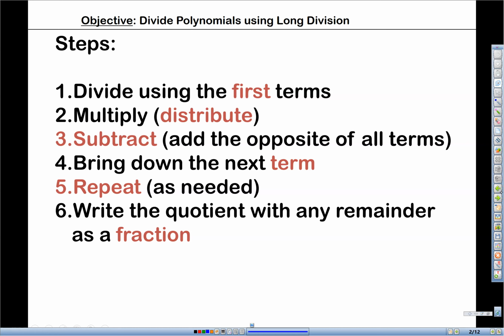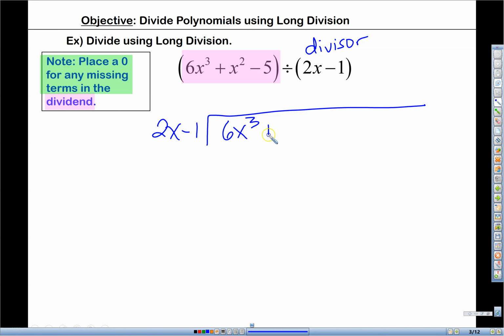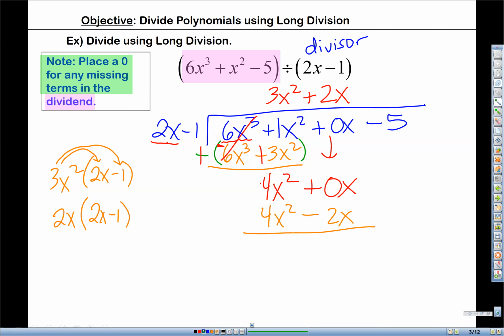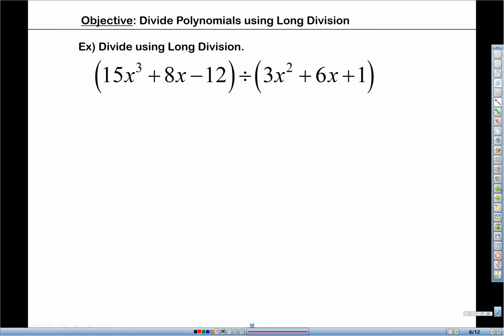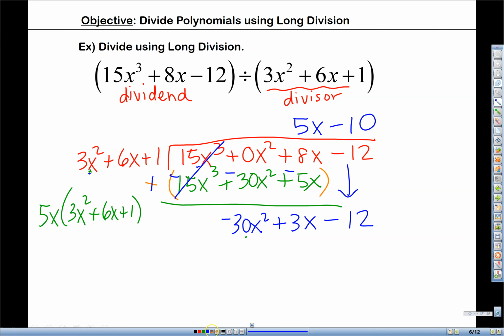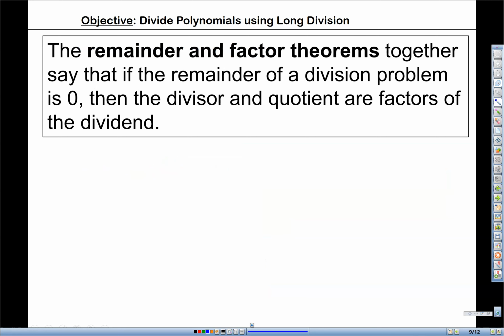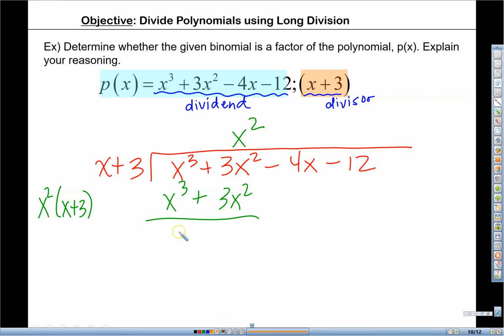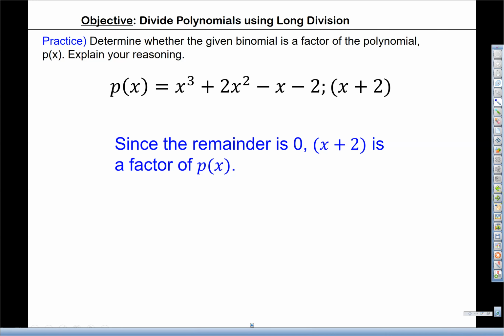Math 3 Unit 3A Lesson 7 Long Division of Polynomials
In this lesson you will learn how to divide two polynomials using the long division procedure. You will also learn how to use long division to determine if a binomial is a factor of a polynomial function.